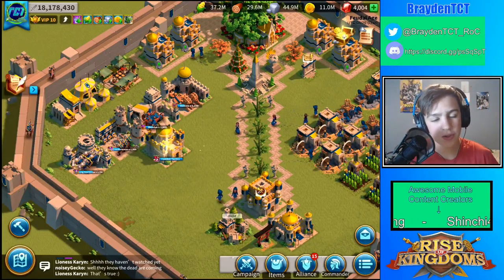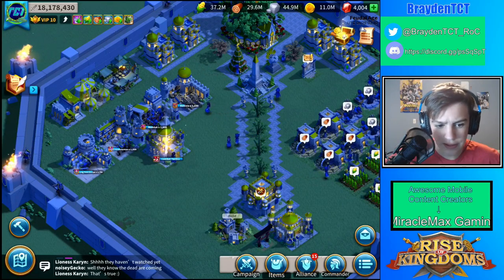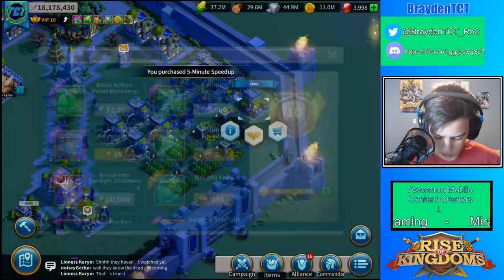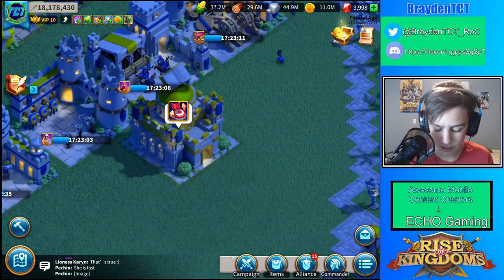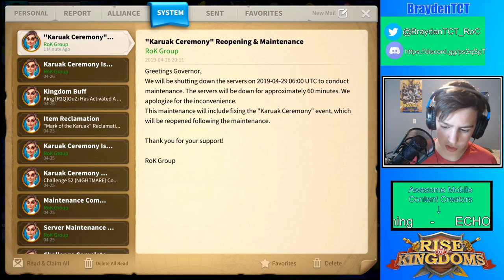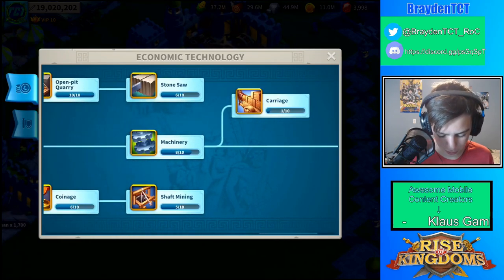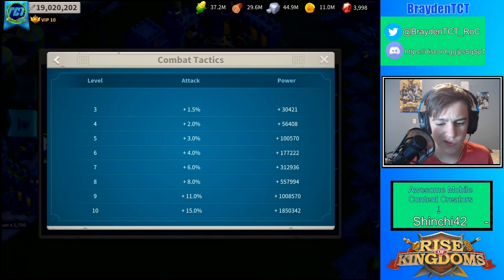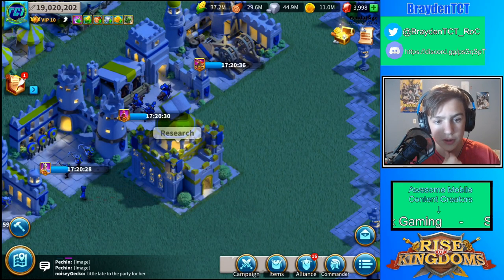UNLOCKING COMBAT TACTICS 10! | Rise of Kingdoms